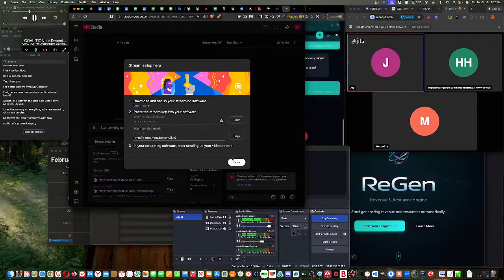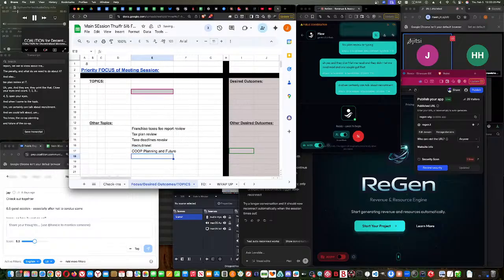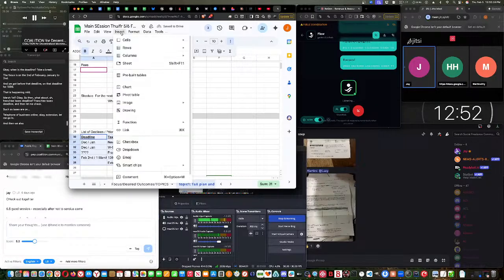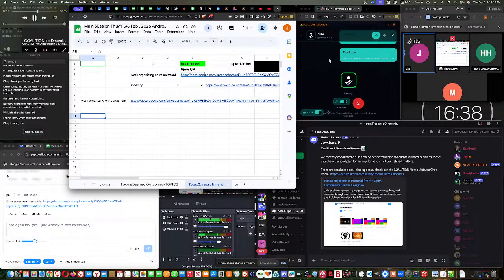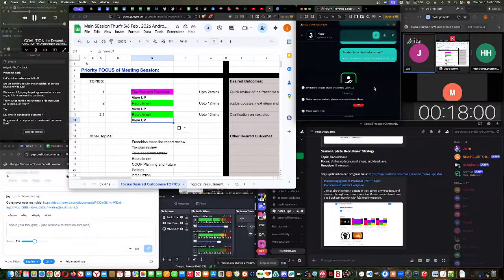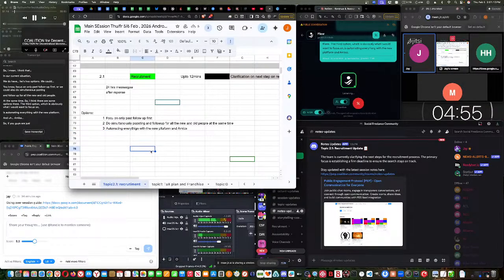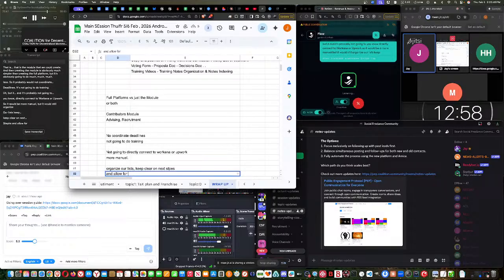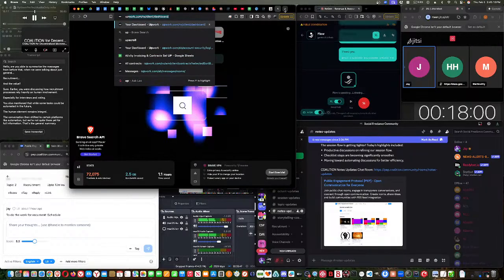Main SEssion Thu/fr 5/6 Feb , 2026 Andromeda H1